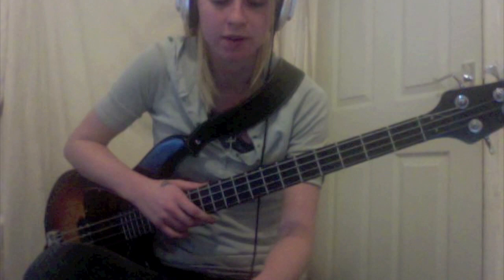Tell Me Baby - Red Hot Chili Peppers [Bass Lesson - Special Guest]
Submit your own Looper Adventure, Bass Tribute or Bass Lesson now!
Here are some pointers:

-Sound must be in good quality (soundcard or mics).
-No more than 10 minutes long.
-Just submit the actual video. No intro. No outro.
-Higher resolution entries will be favoured.
-Titles and talking must be in english.
-If you submit a lesson, you should also submit the tabs in a text file that you created yourself, alternatively you can add them to the video yourself (Make sure to use a fixed width font)

Add your youtube username in the description.